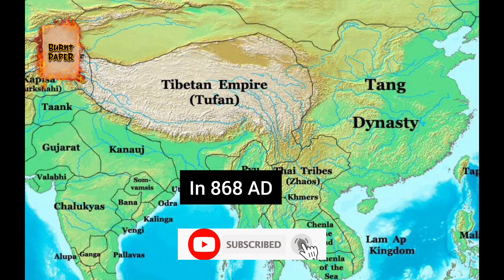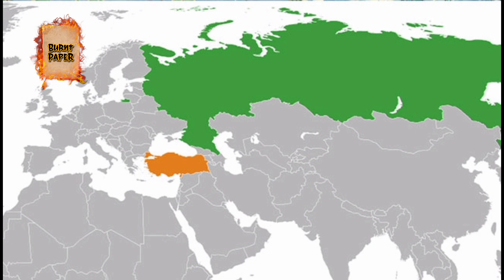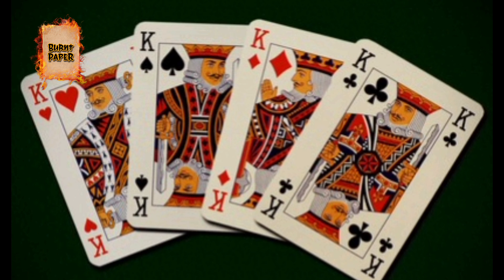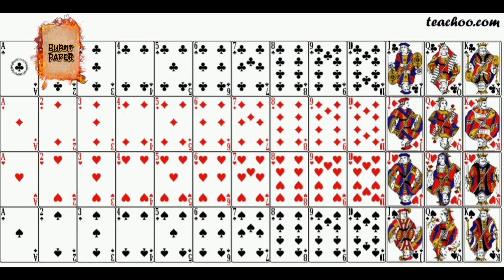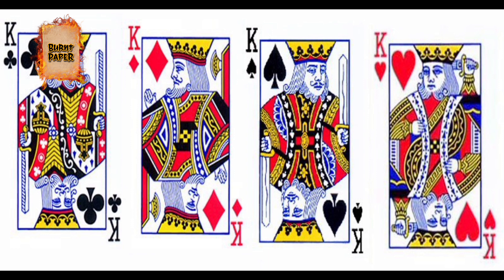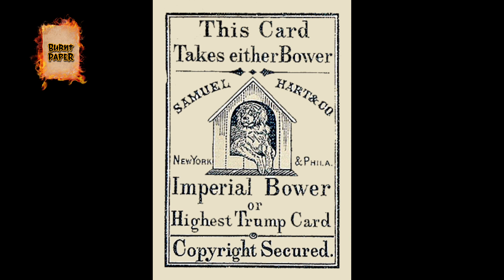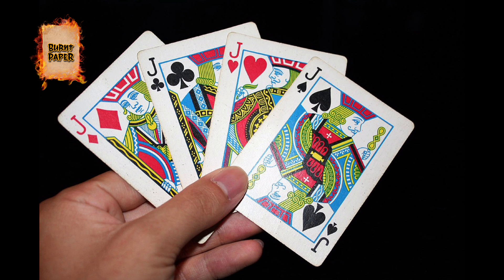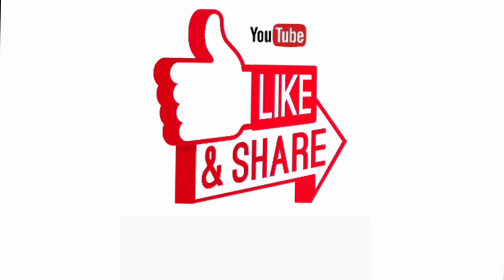History of Playing Cards ♦️ | Unknown facts | Tamil | Burnt Paper